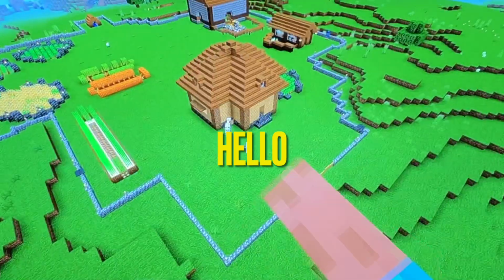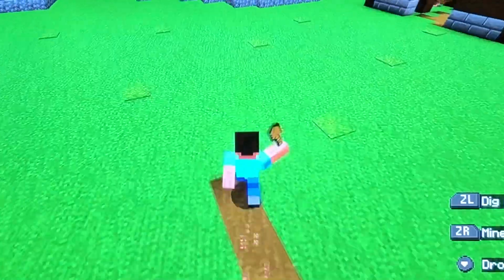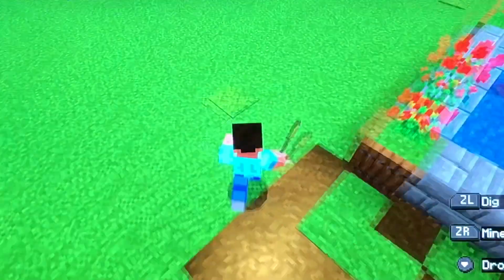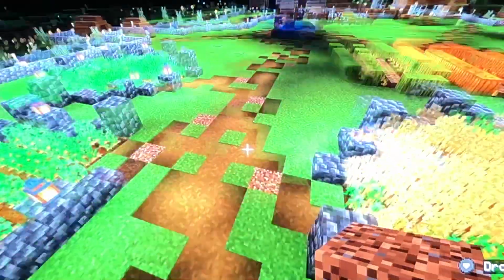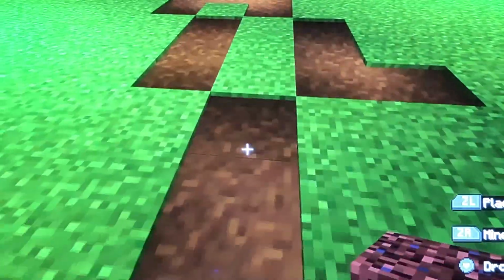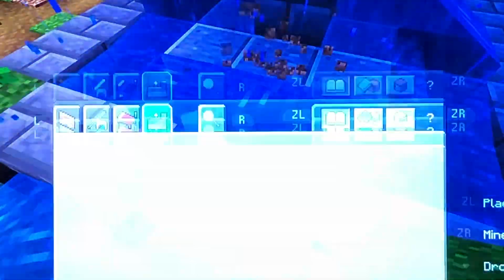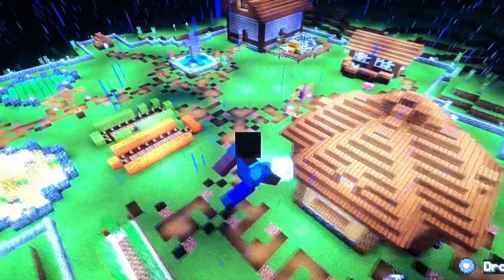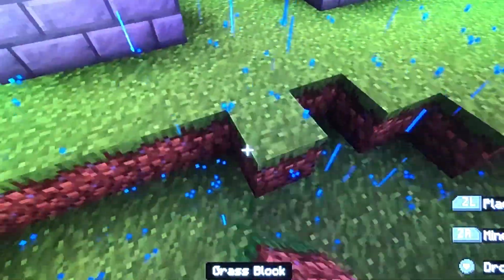Great Minecraft Base Part 10 Looking Better Then Ever